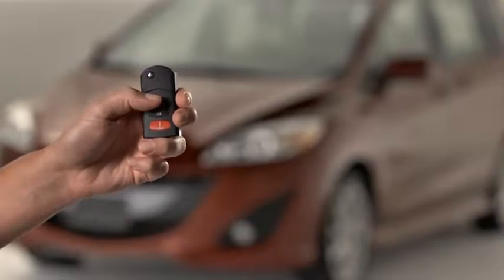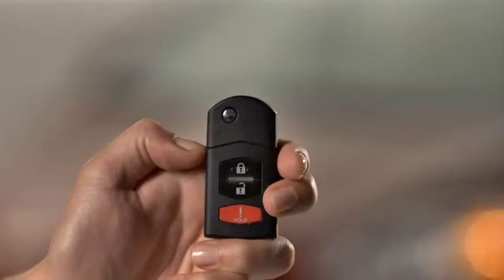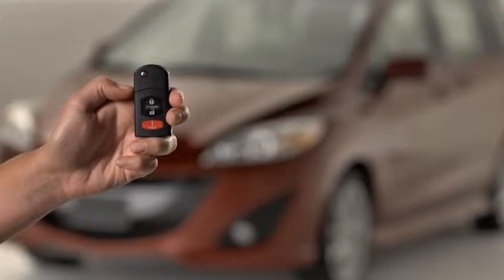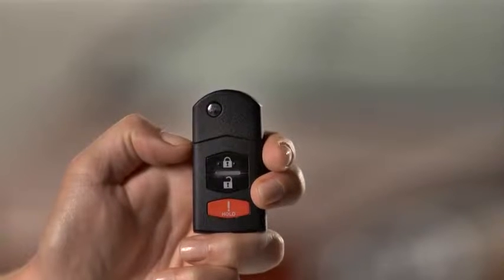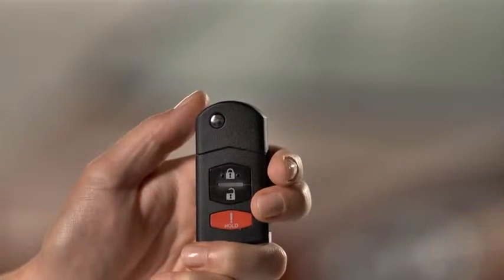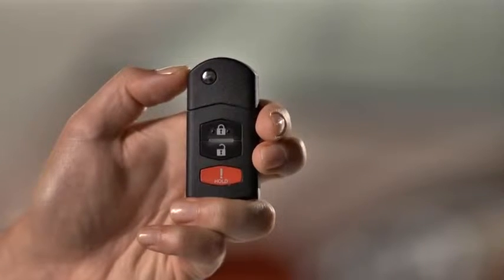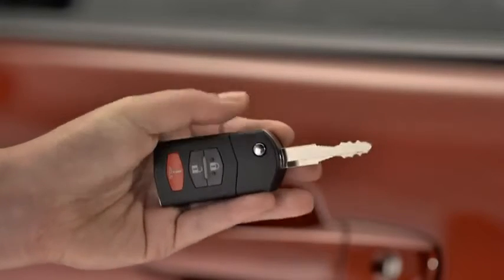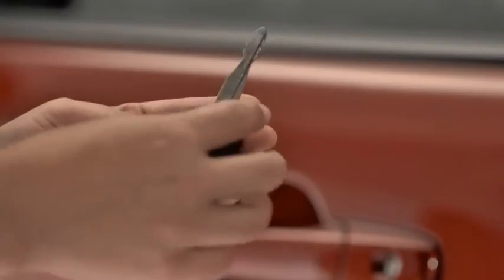Mazda5 Remote Keyless Entry System